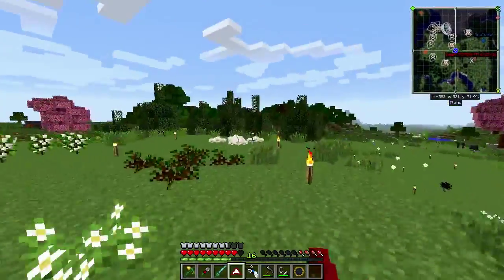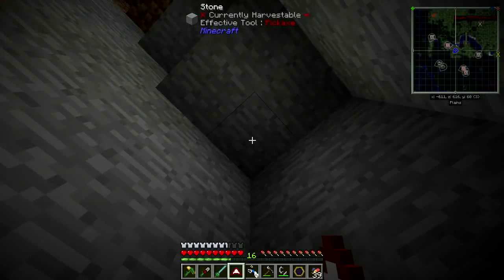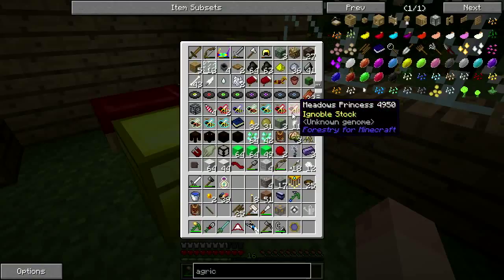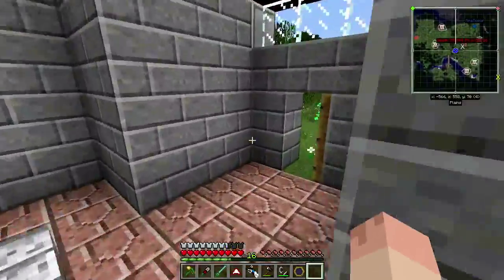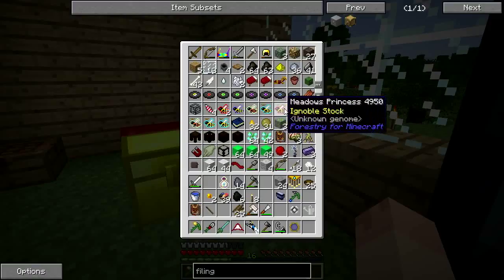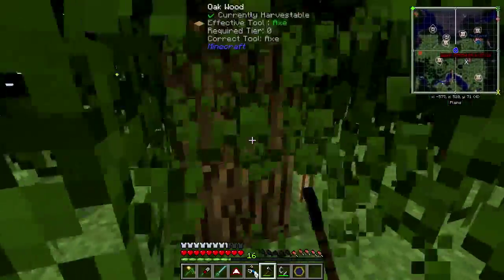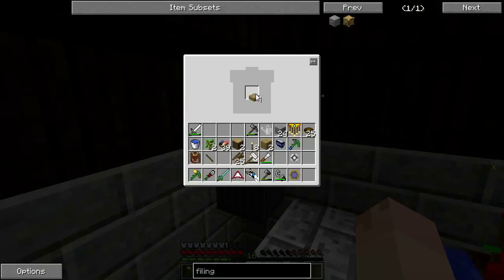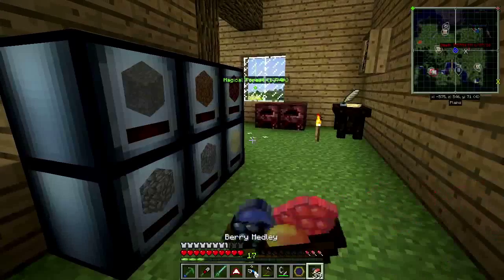AMACRAFT Minecraft S2E9 - Cleaning House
Welcome to the ALL NEW Amacraft! In this episode, I decide that it is high time to begin cleaning out the junk in my chests, and to make sure I have more space for everything.  I did get a ton of space, and hopefully I can fill my chests up anew with even more junk I do not need!

This Let's Play is done on a private, whitelisted server running the Feed the Beast Infinity Horizons modpack.